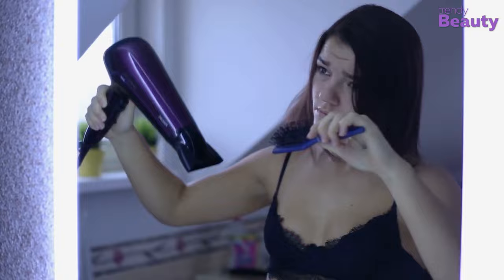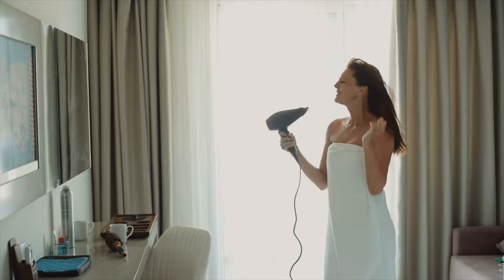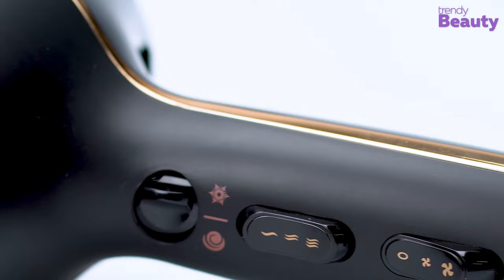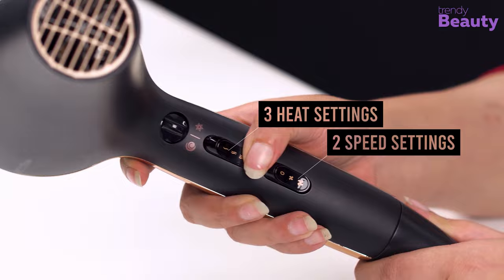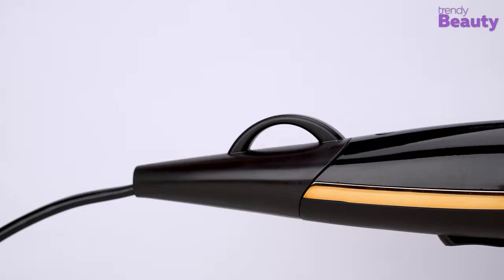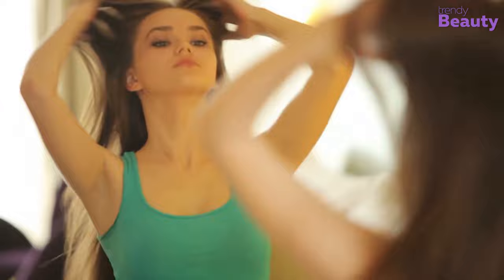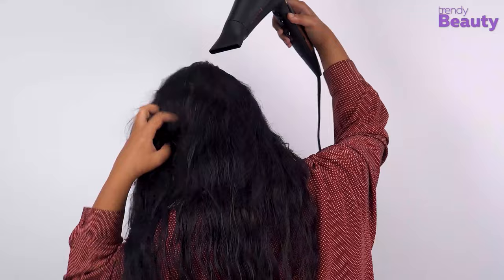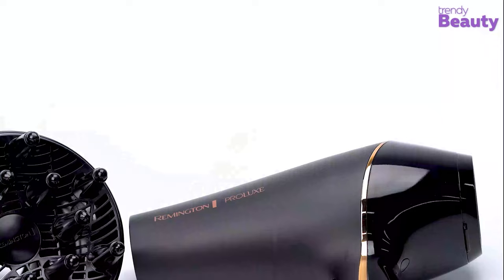Remington Professional PROLuxe Midnight Edition Hair Dryer Review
This video is about Remington Professional PROLuxe Hair Dryer Review. When it comes to a blowout or simply drying your hair at home, nothing can be as worthy as a good hair dryer which comes with great features and provides salon-quality results within minutes.